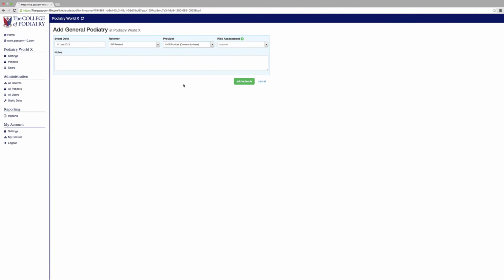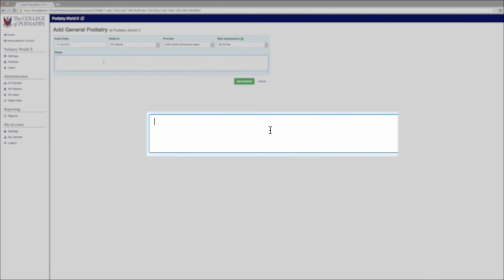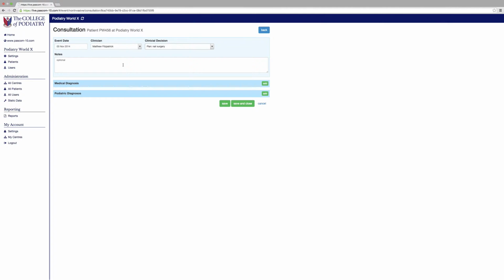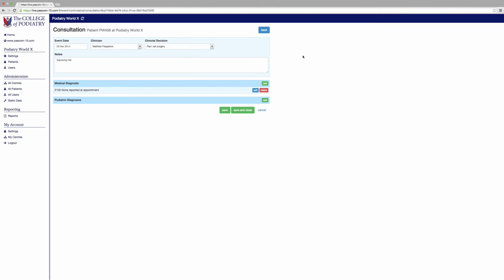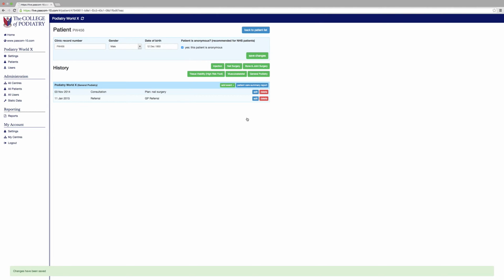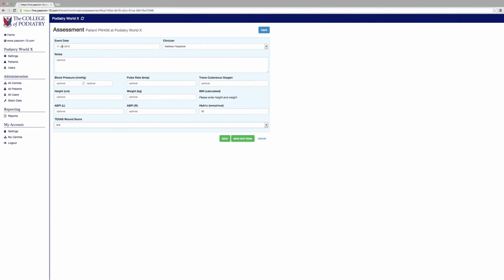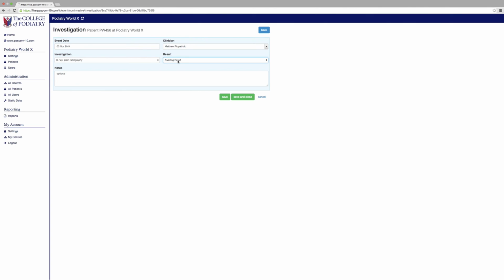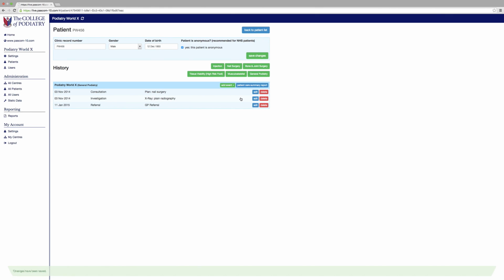PASCOM-10 // Consultation, Assessment & Investigation